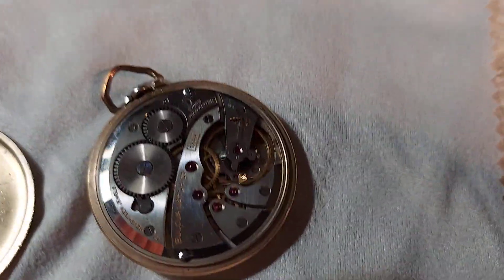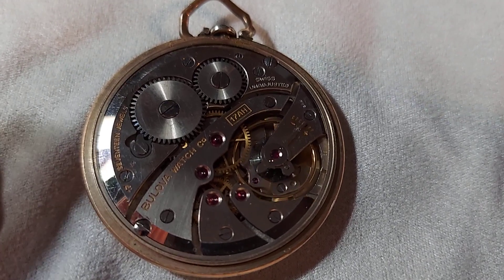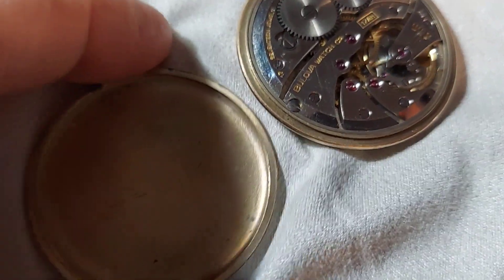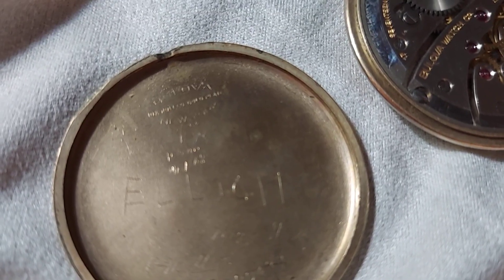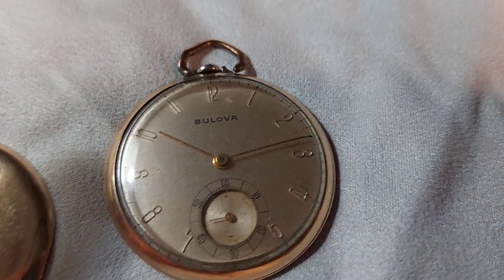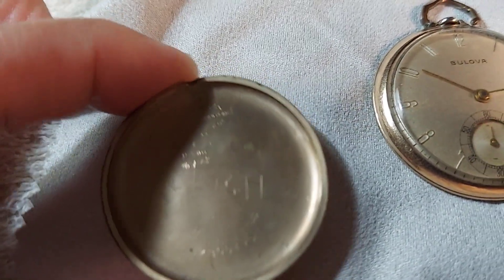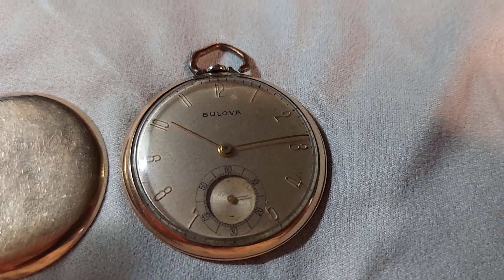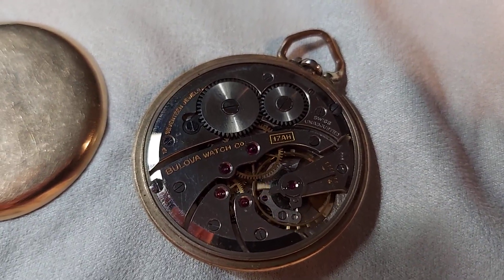Vintage 1900s Bulova Men's Pocket Watch .